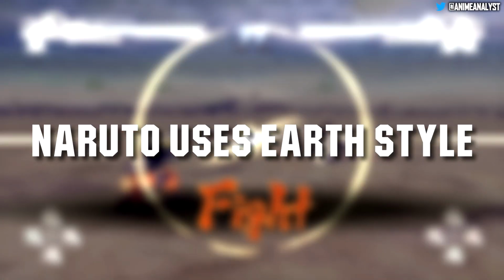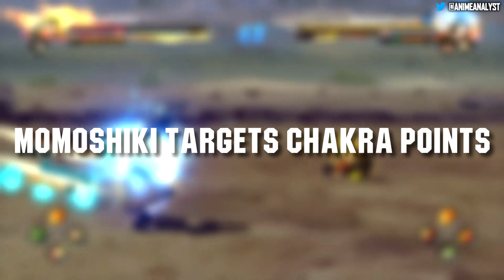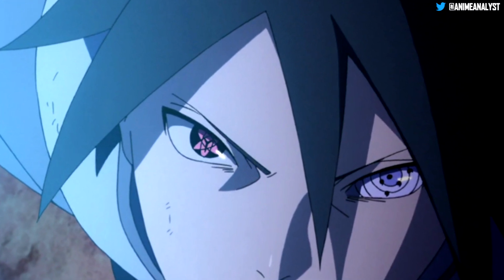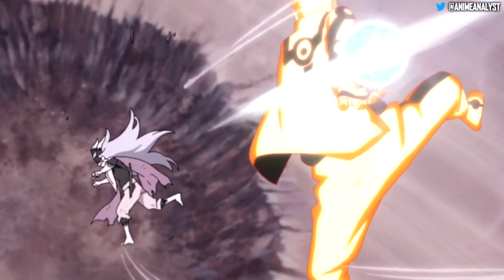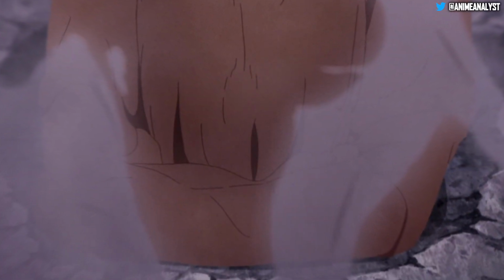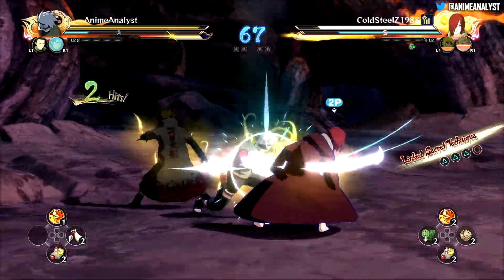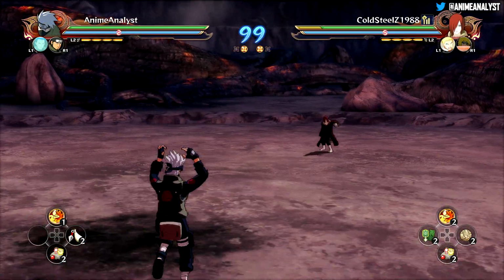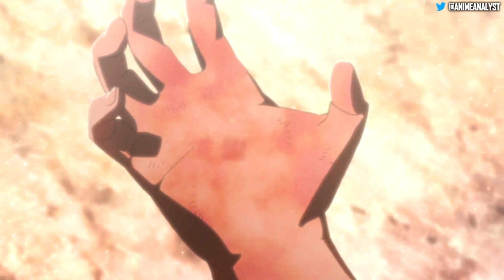14 REAL NINJA INSIGHTS: BORUTO MOMOSHIKI’S FINAL FIGHT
Boruto, Naruto, Sasuke VS Momoshiki's Final Form. 14 Real Ninja Insights Boruto Episode 65.

✘ BORUTO GREATNESS! MOMOSHIKI IS A MONSTER Boruto Episode 65

Boruto episode 65 Boruto, Naruto, and Sasuke Fight Momoshiki Final form after he absorbed Kinshiki. Boruto uses lightning style vanishing rasengan against Momoshiki and defeats him which then makes Momoshiki give Boruto the seal of rebirth. Boruto Episode 65 Boruto, Naruto, Sasuke, and the Five Kage (Darui, Gaara, Kurotsuchi, and Chojuro) fight Final Form Momoshiki in the Otsutsuki dimension. Naruto and Sasuke team up with Old school jutsu combinations from Naruto Part 1. Sasuke uses Shuriken jutsu against Momoshiki while having Naruto transform into a shuriken. Favorite Moment was when Sasuke used his rinnegan to switch his chidori with the kunai in momoshiki's hand. Boruto does the lightning style vanishing rasengan on Momoshiki while Jogan activates in his eye. Momoshiki speaks to Boruto about his fate and leaves him with Karma Seal.

Boruto episode 65 Real Ninja Insights w/ AnimeAnalyst